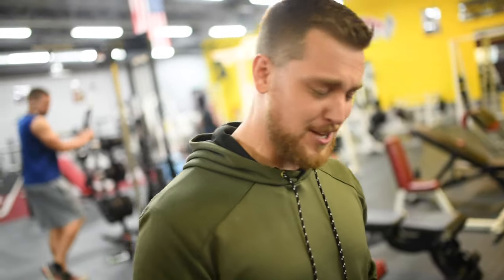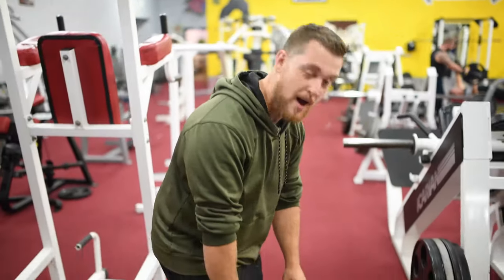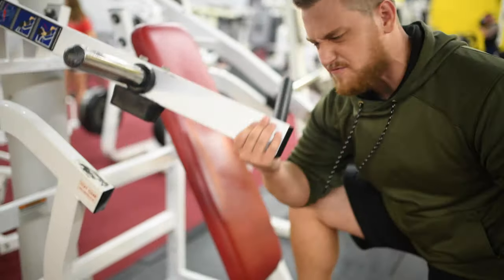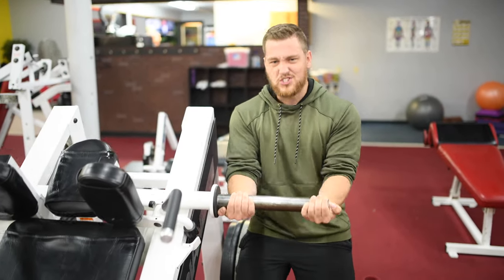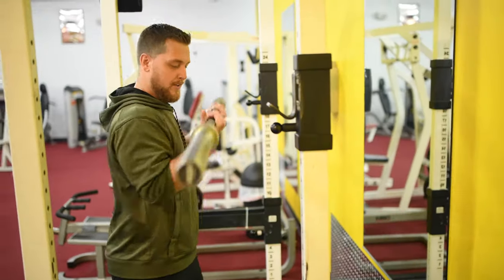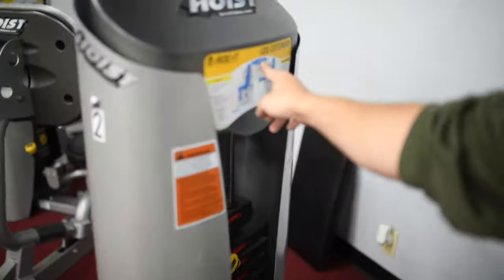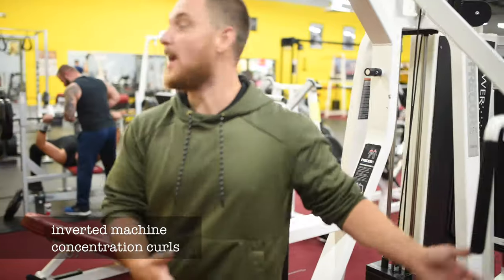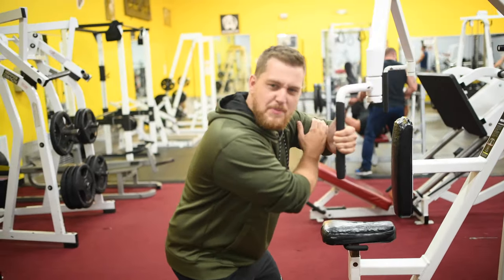PEAK CONTRACTION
FREEBIES & SPECIAL OFFERS:
‣ Grab [Free] my 90-day blueprint on how to lose weight & never gain it back (without giving up the rest of your life)

Videography by @WamplerPhoto

Hey there, my name is Jared but my friends call me j-rod.

I'm here to help you.

That's the sole purpose of this channel and my other social medias.

I want to help you and maybe make you laugh a little more.

And if you aren't careful I'll have you believing you can do petty much anything ;)

Anyway, if there's ever anything I can do for you never be afraid to reach out.

Talk soon,
Jared